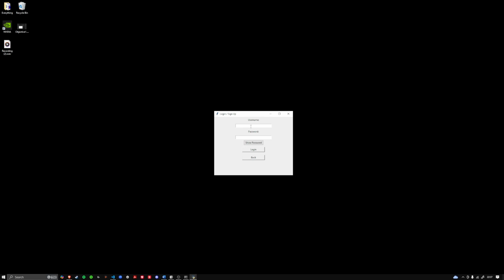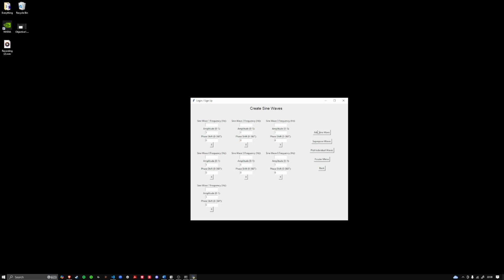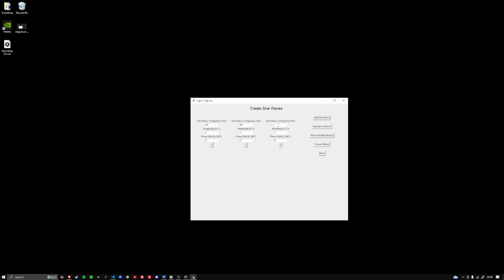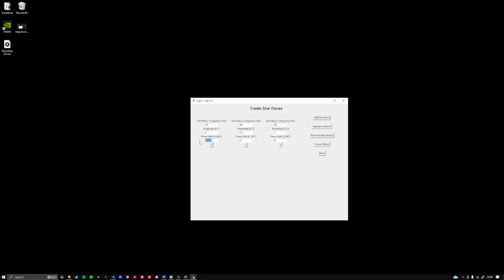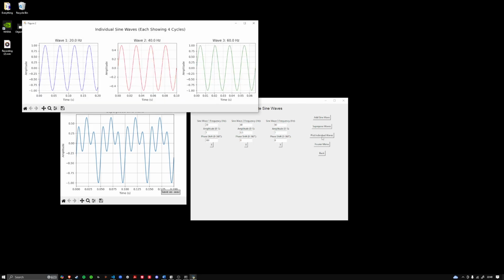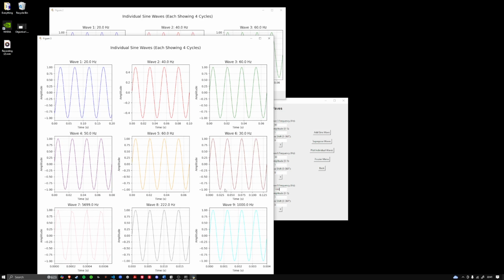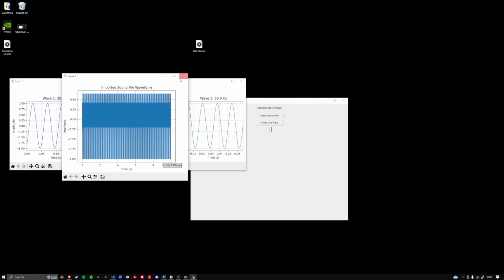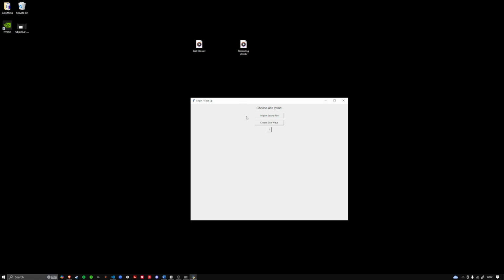Fourier Transform Lab - NEA Testing Video No.2 (Objectives 2, 3 ,4 and 6)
AQA NEA Test Video